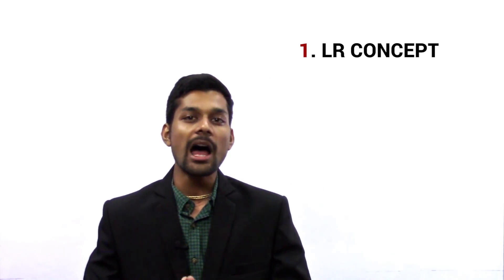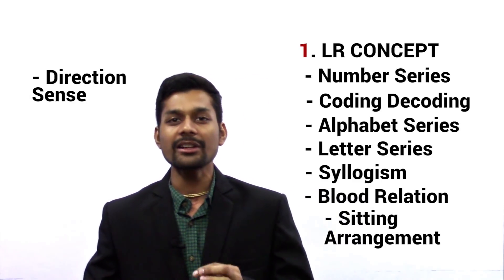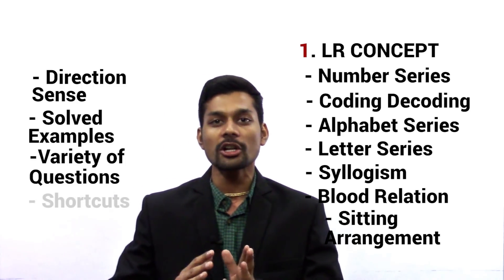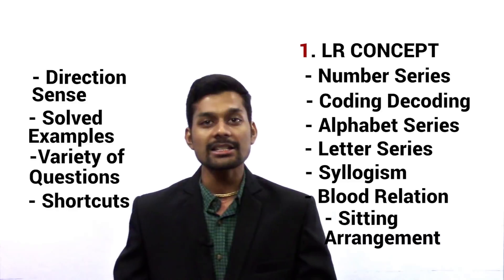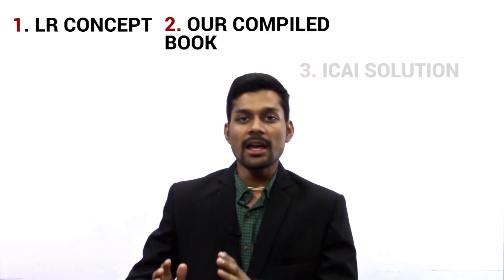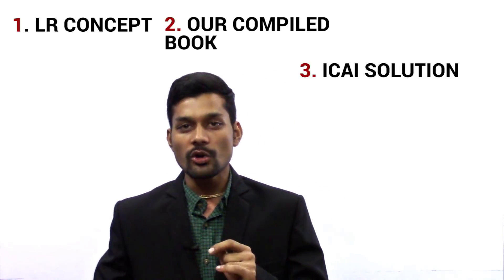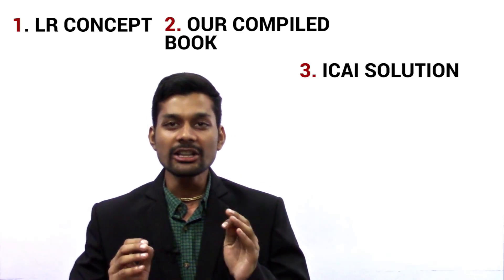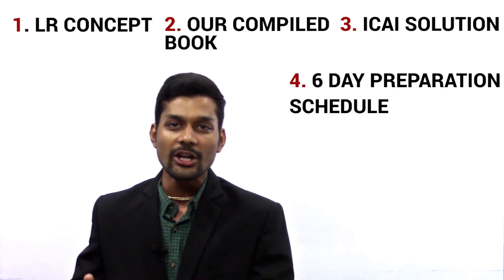CA Foundation Logical Reasoning Full Online Course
Score full Marks in Logical Reasoning, a part of CA Foundation Exam (Paper 3).

Just Grab these amazing classes by Er. Kishan Singh and finish complete course in just 6 days.

What will you get :
=In depth Explanation of Each and Every concept.
=Fully Solved ICAI Module Exercises
=Fully Solved Book containing over 1000 Questions.
=All these are available for Online download as well as in OTG High Speed USB 3.0 Pen drive. You can watch these classes on all OTG enabled Smartphones, Tablets, PC’s and Laptops.

Full Analysis of ICAI Mock Tests including : Chapter-Wise Expected No. of Questions, Exam planning and How to Attempt Maths Exam